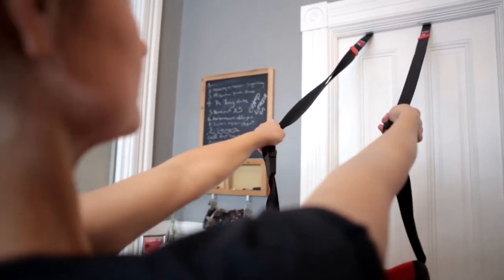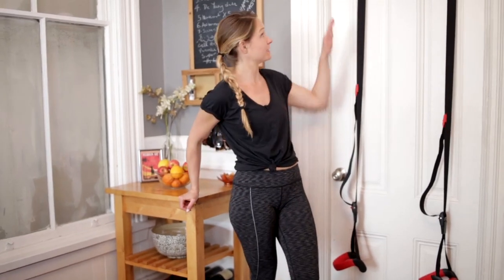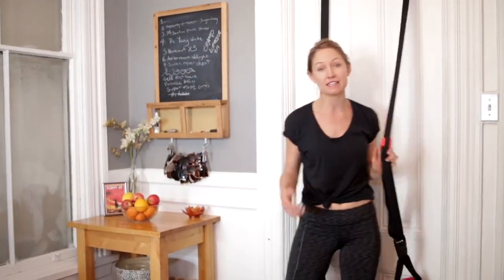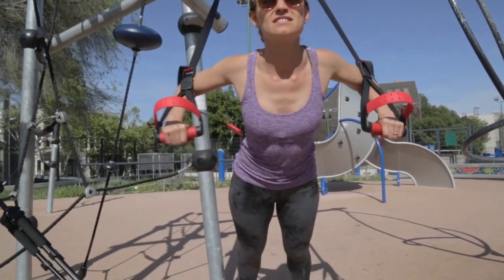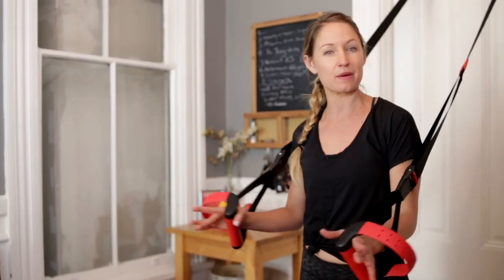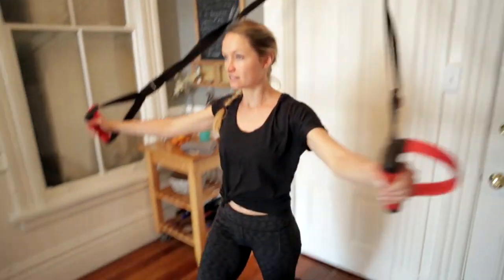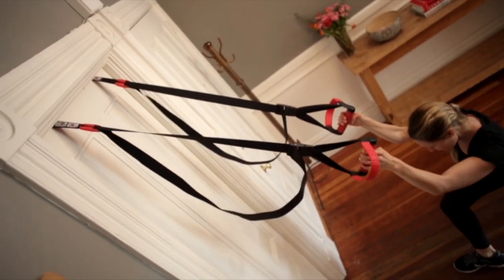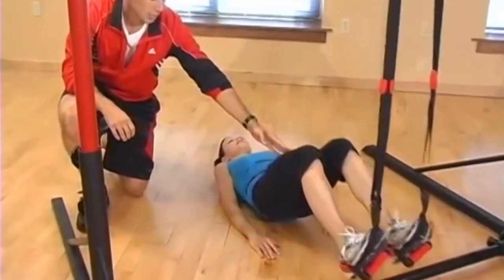Space saver: total body workout